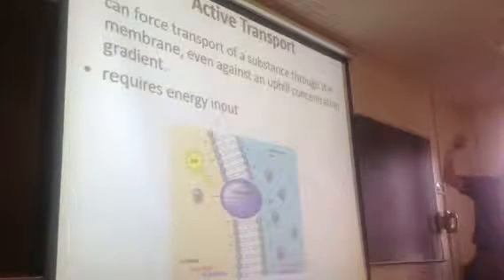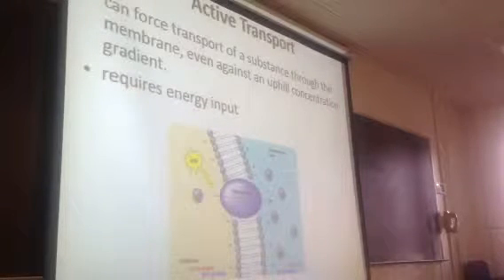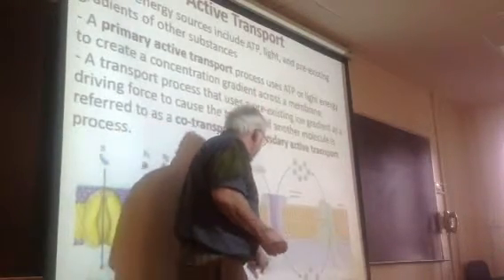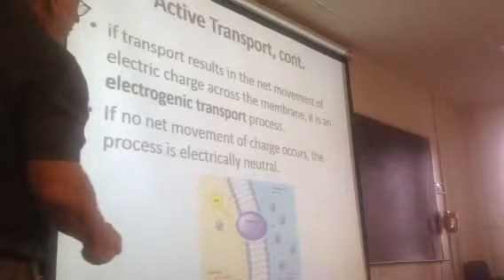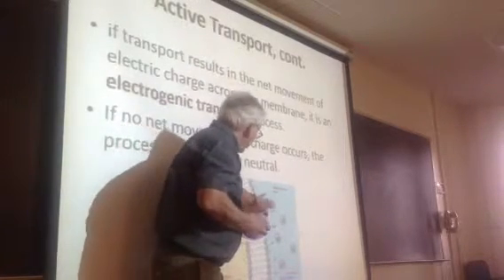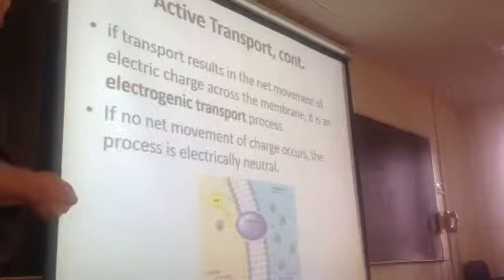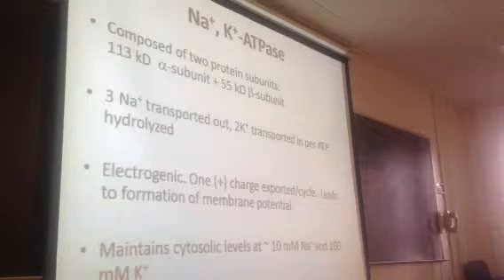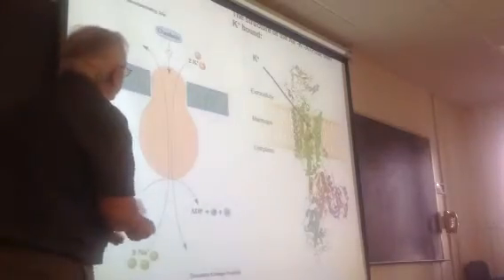353 - lecture 8 - 1.17